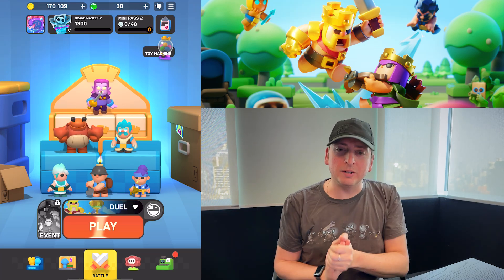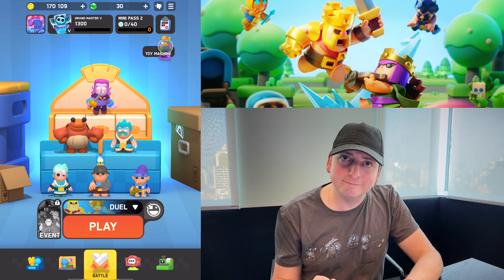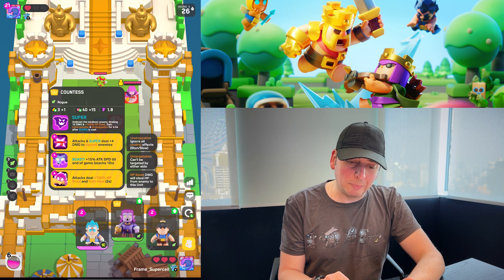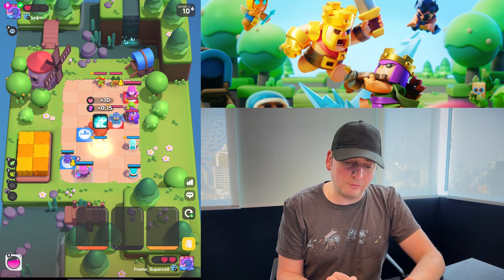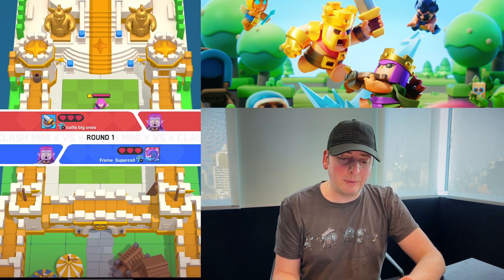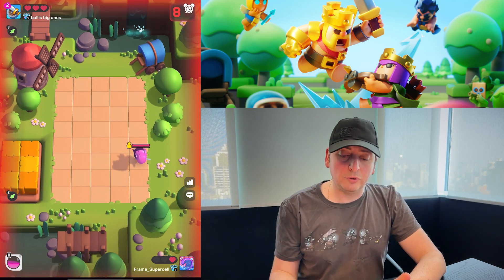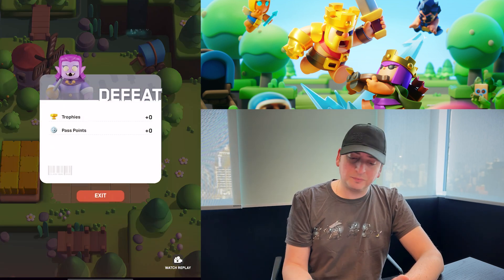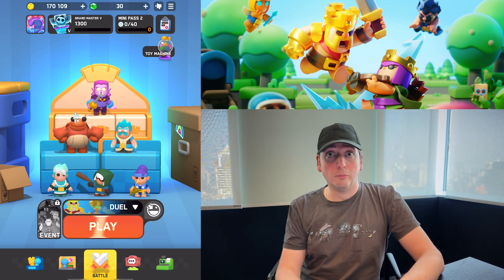OFF TO A GREAT START - Clash Mini Episode 1